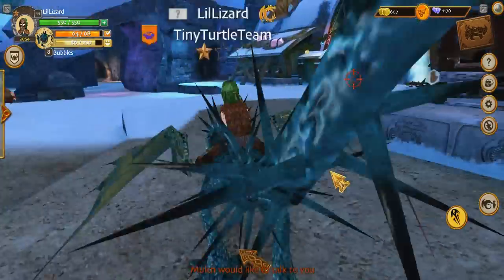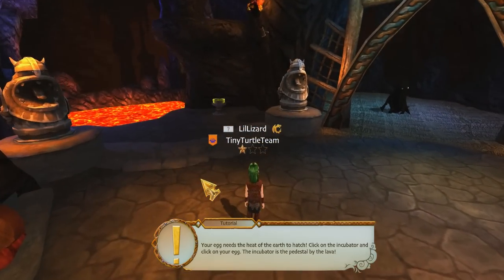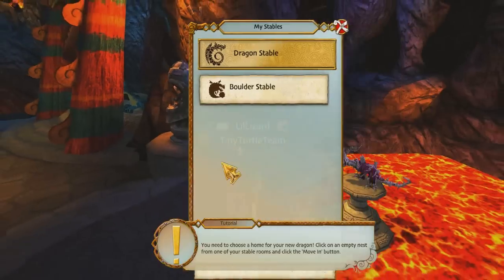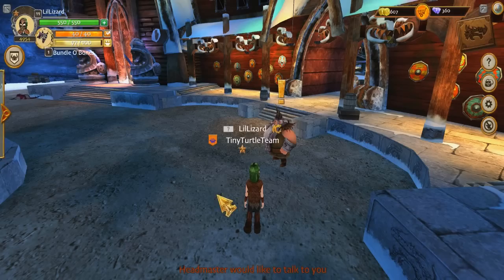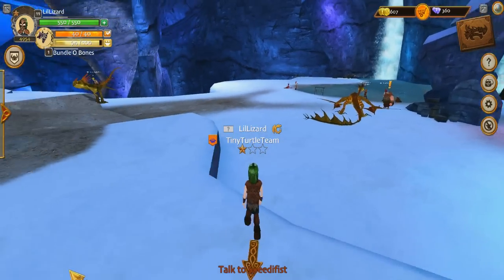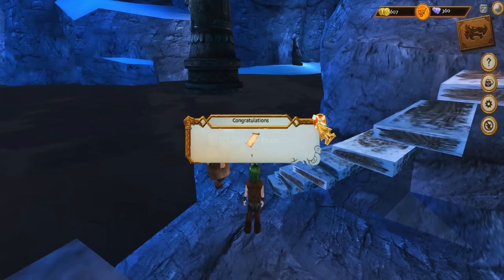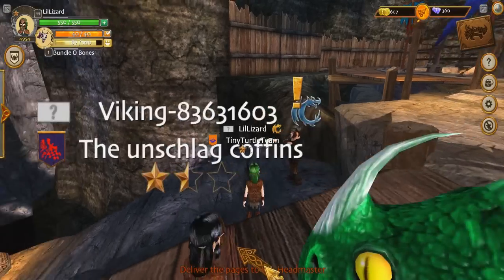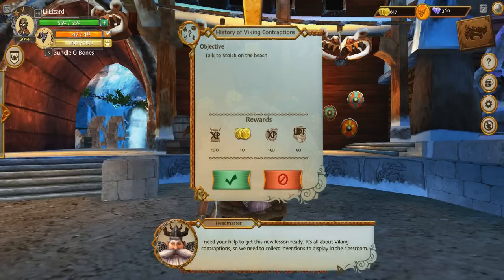How to Train Your Dragon : School of Dragons #21 'PINK BONEKNAPPER'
How to Train Your Dragon : Boneknapper